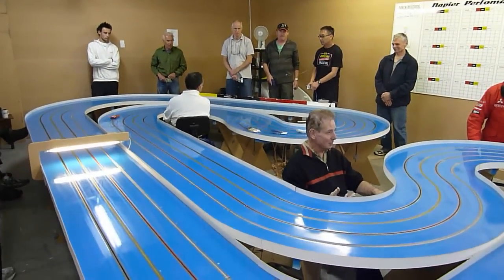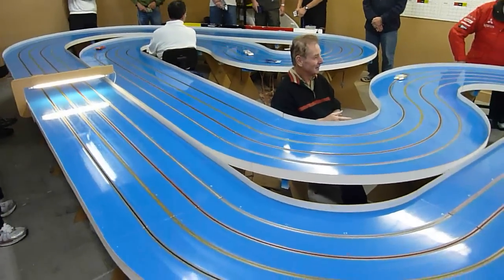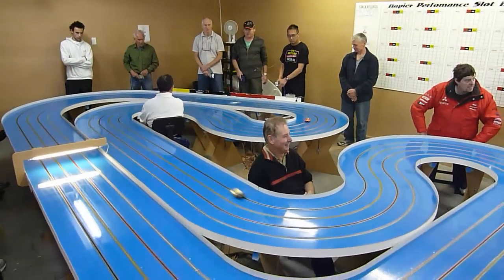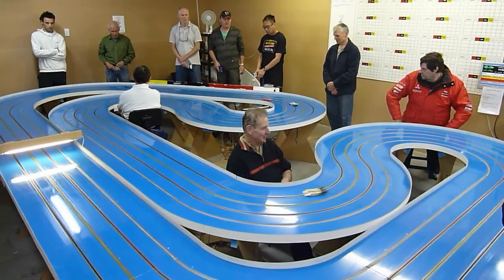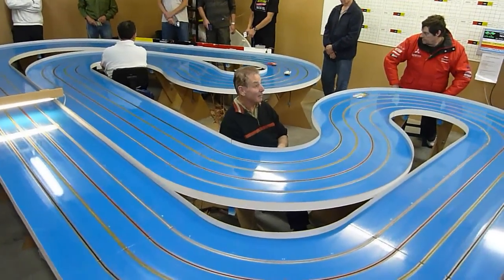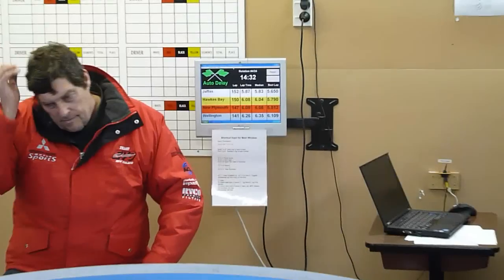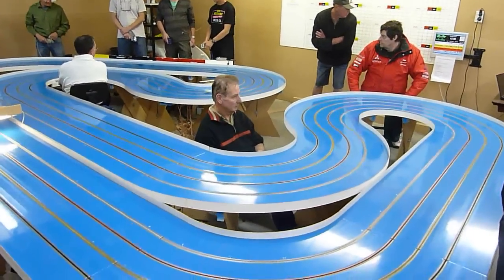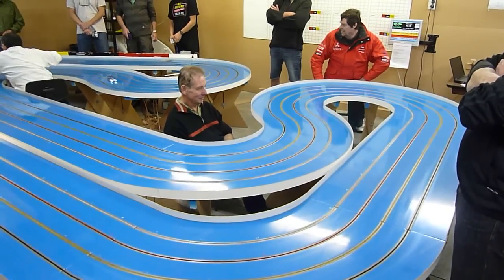Enduro 2011.wmv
Footage from the 12 hour Le Mans Group C Enduro, Napier NZ. Octoeber 2011.
Newman Porsche [black/yellow] - Wellingto team
Michelin Sauber [blue] - Hawkes Bay team
TicTac Porsche [white/green] - Taranaki Team
Orange Mazda 787B - Auckland "Jaffa" team